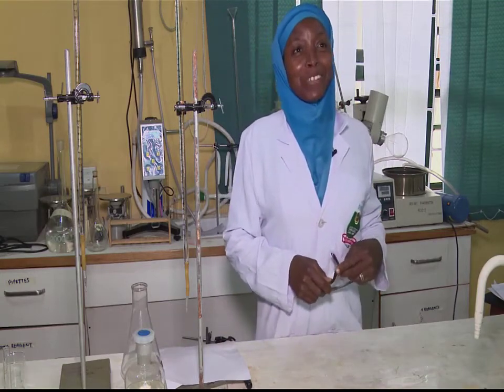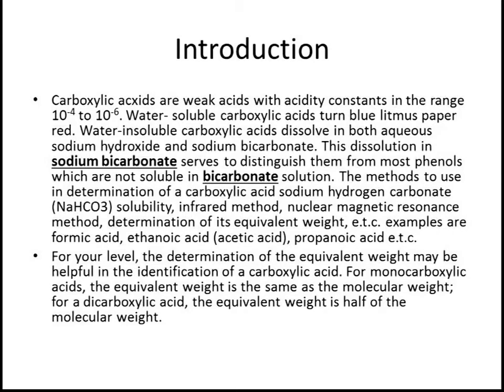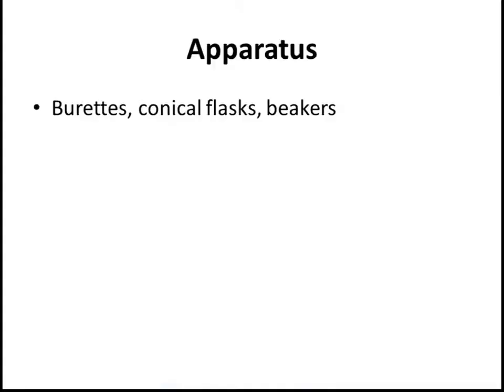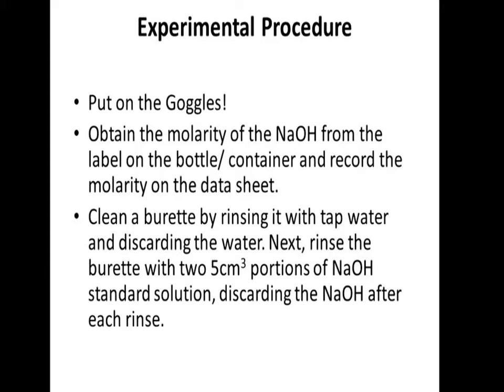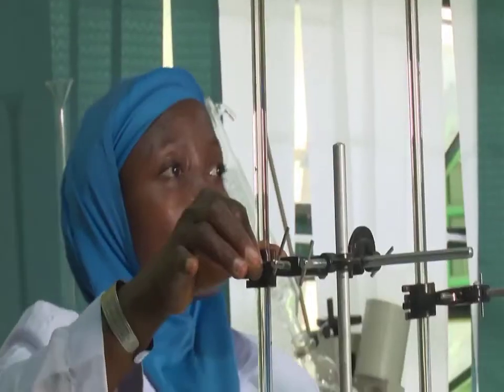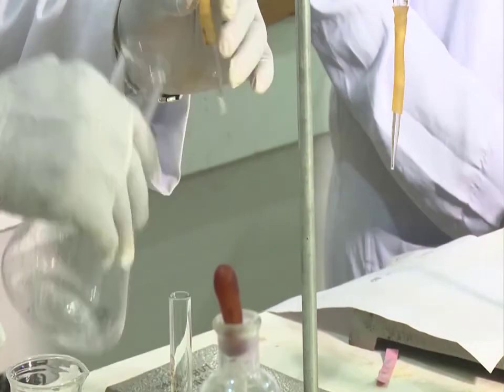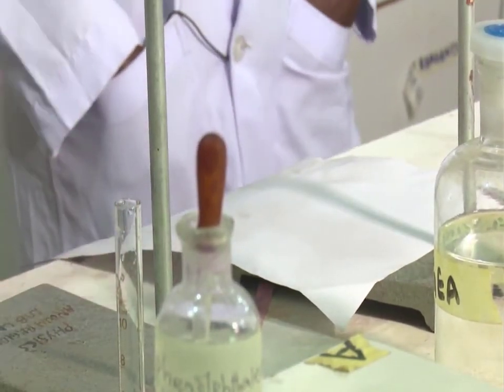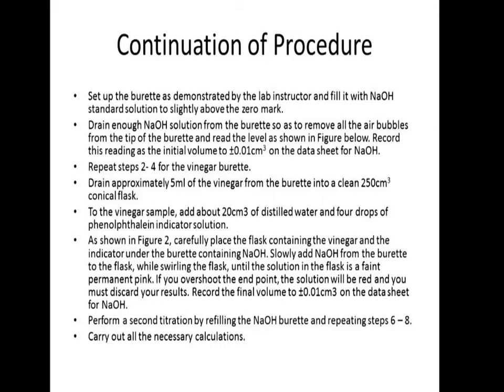CHM192 Introductory Practical Chemistry II Carboxylic Acids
NOUNITE1